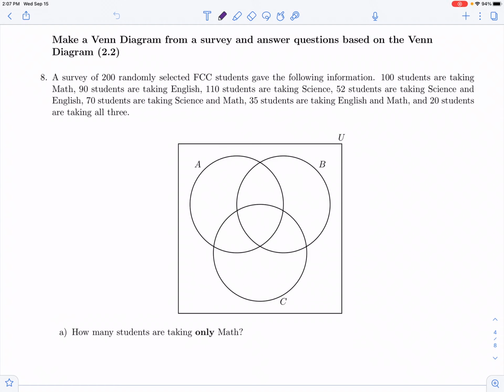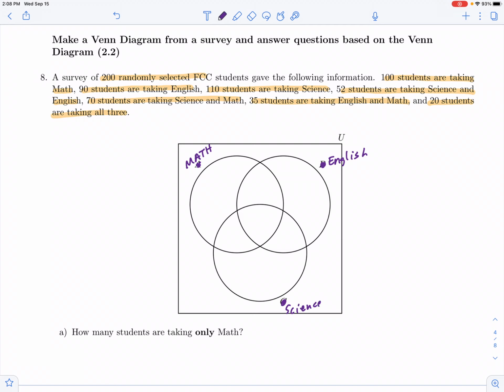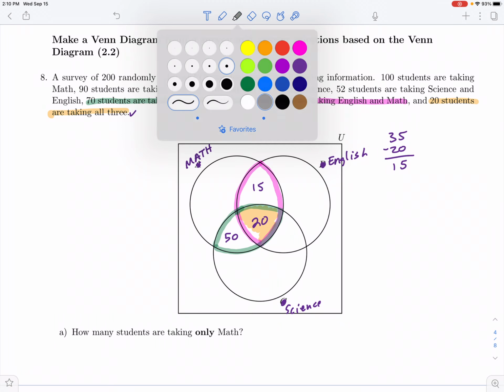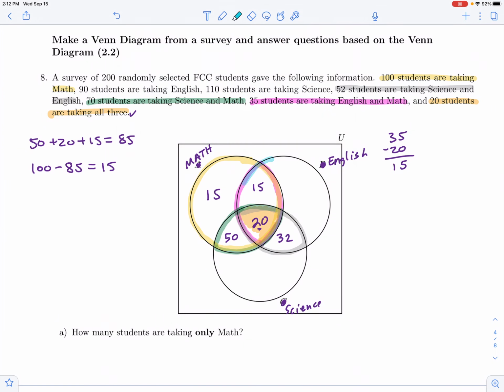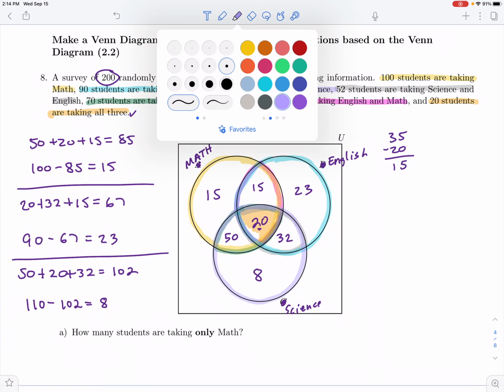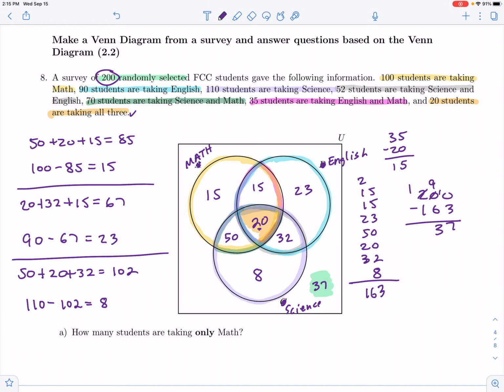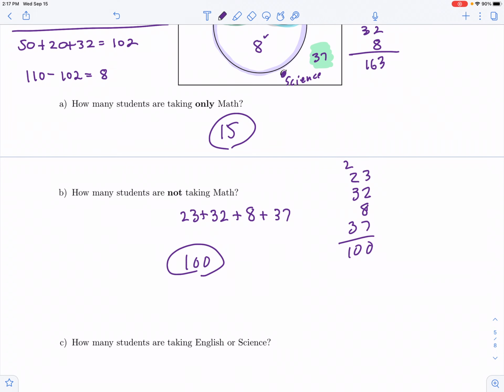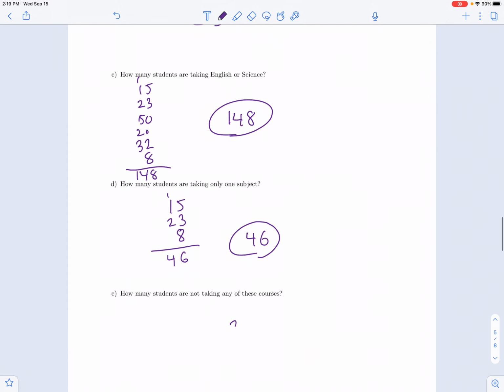MATH 110 Exam 1 Review Number 8